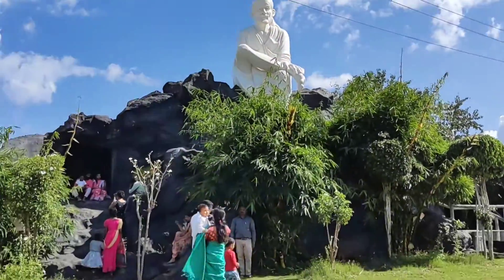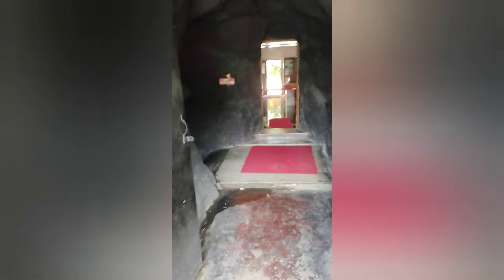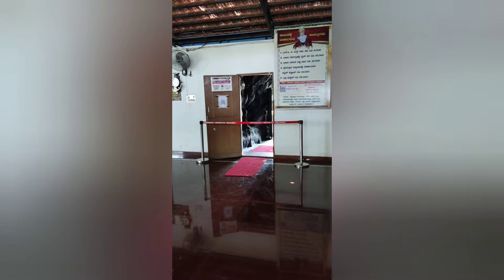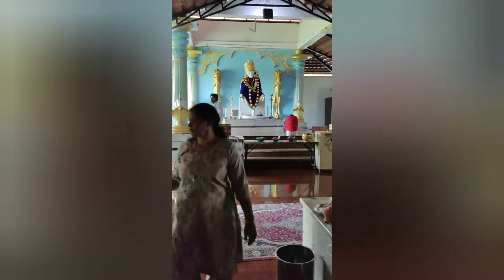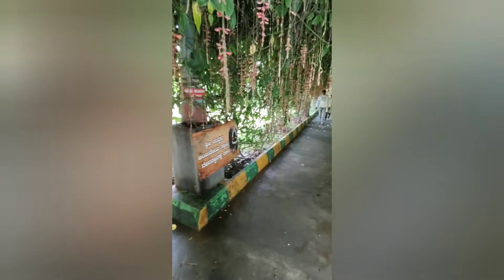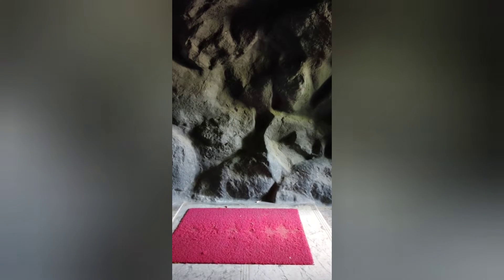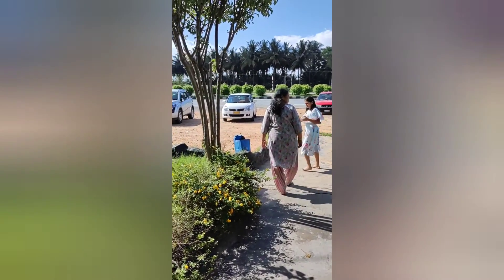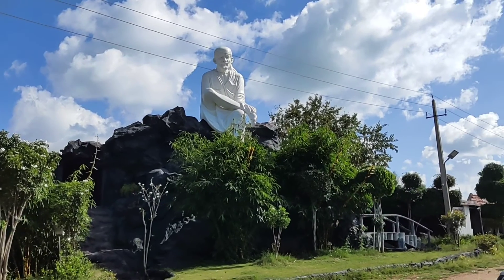Sai Baba Cave Temple